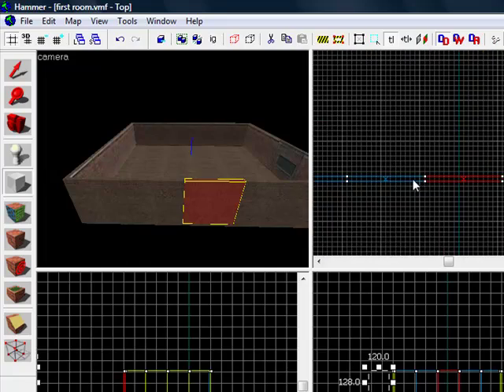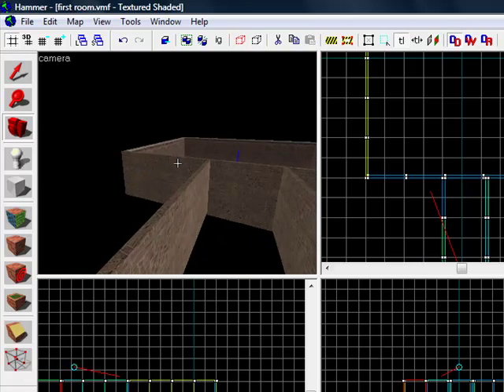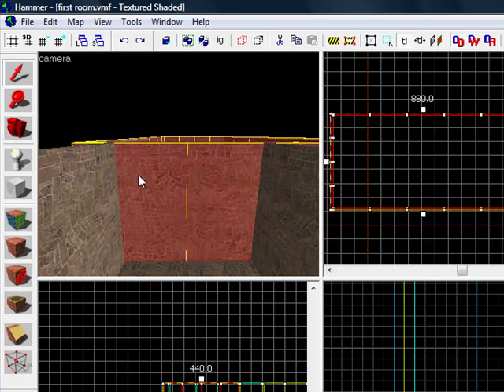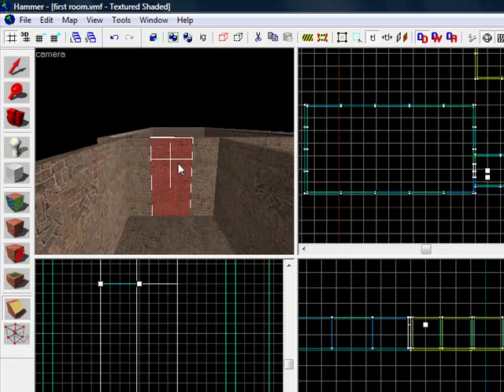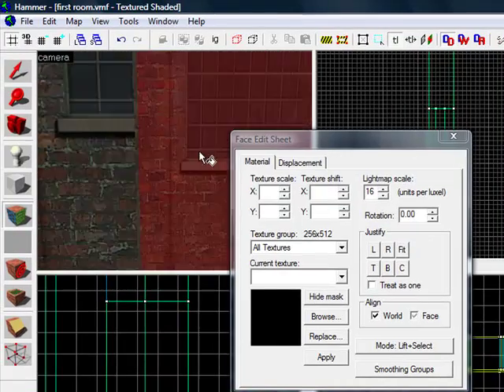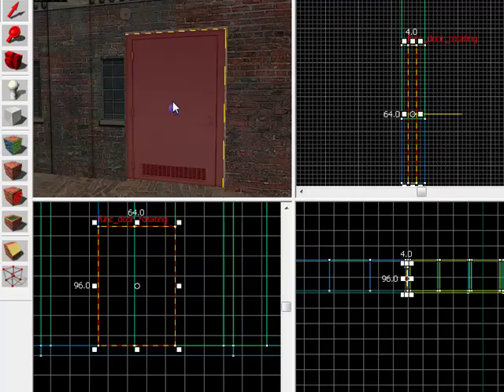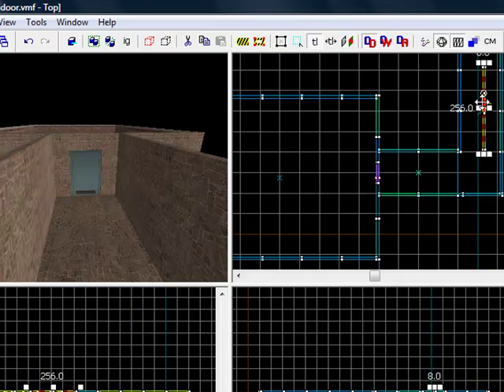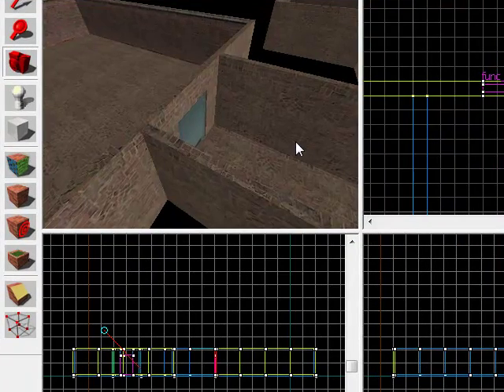Source SDK first map part 2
this is the 2nd part which we will add a duplicate room and a coridoor please watch "first map part 1" before viewing this.